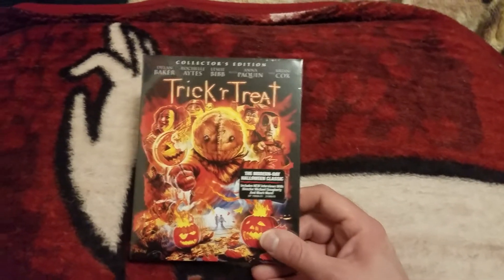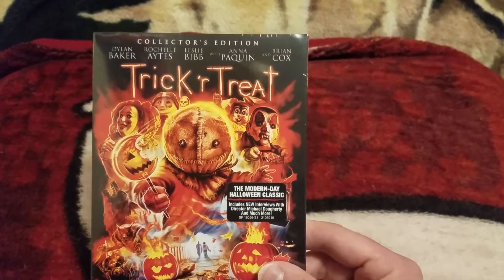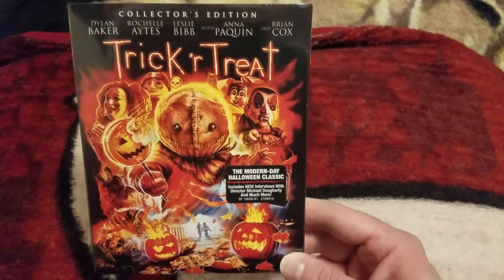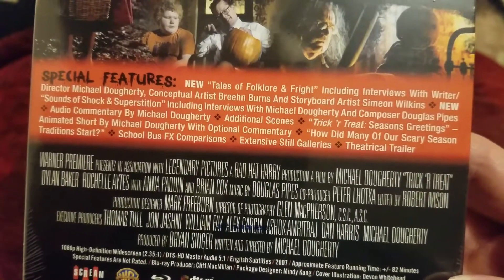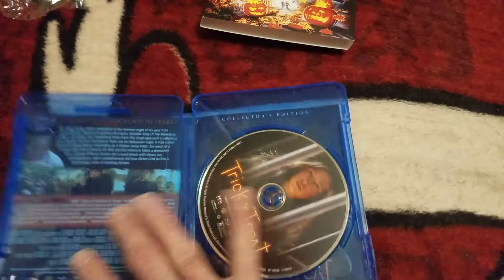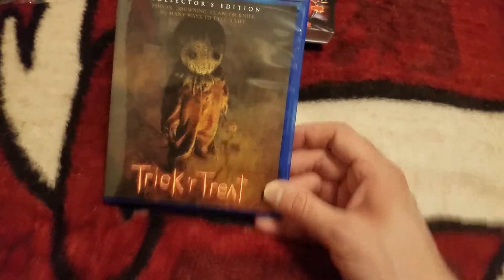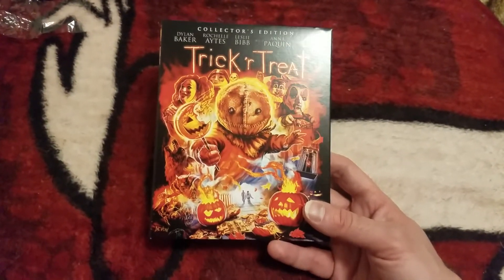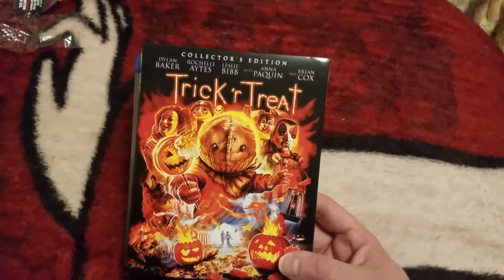TRICK 'R TREAT.SCREAM FACTORY BLU RAY UNBOXING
IN THIS VIDEO I UNBOX THE BRAND NEW SCREAM FACTORY EDITION OF TRICK 'R TREAT ON BLU RAY.
       AND REMEMBER BLU RAYNESS IS AWESOMENESS.